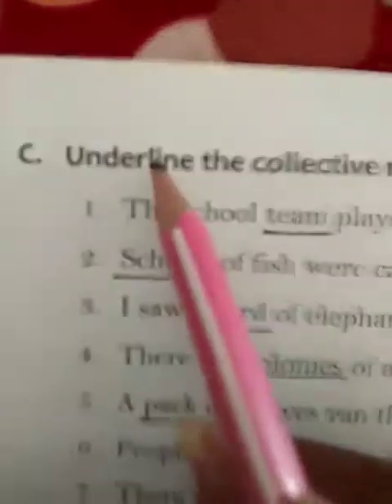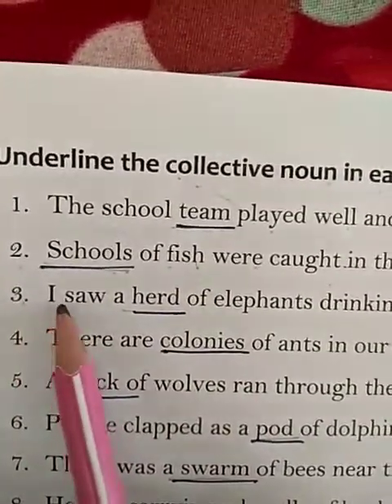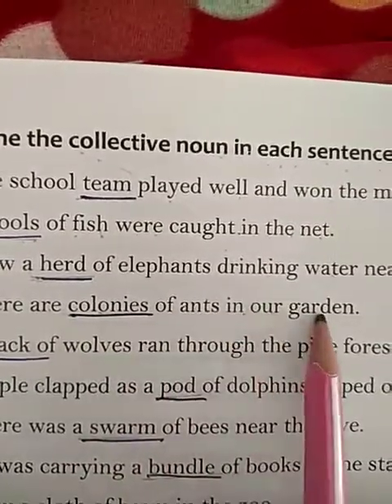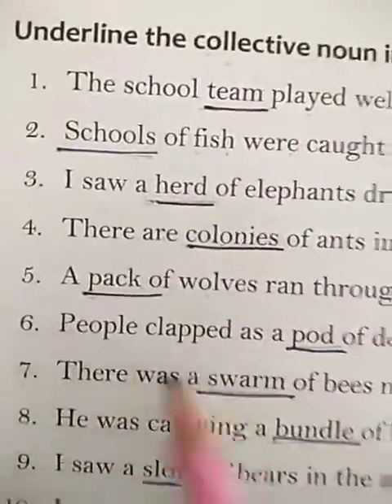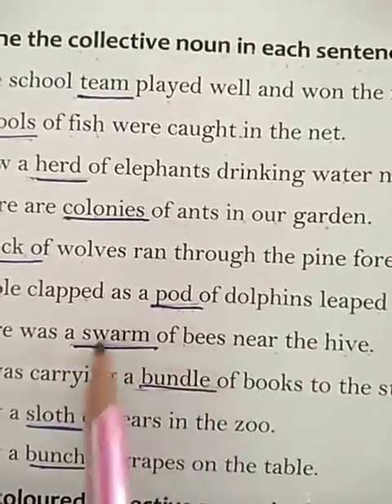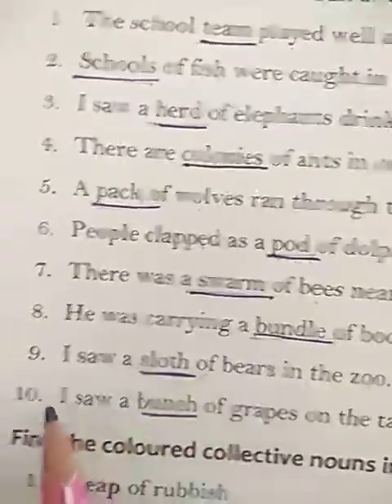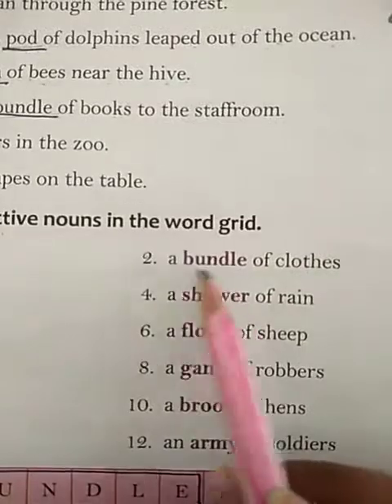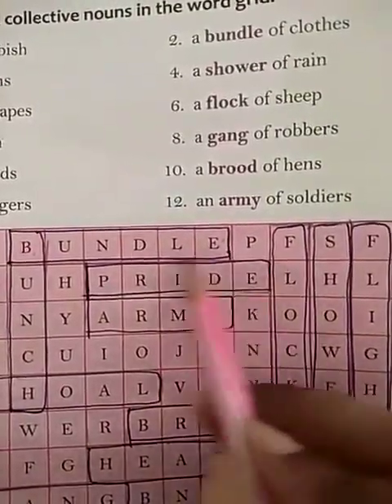Class-3rd English 1 ch-3 revision of book exercise ( part-2)